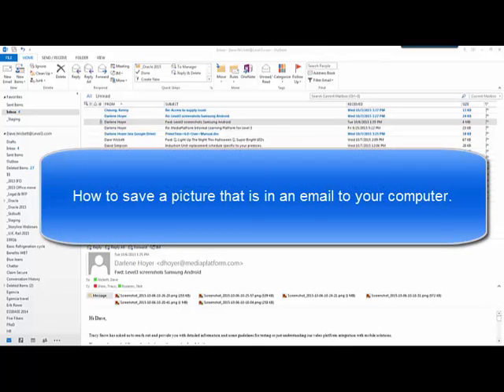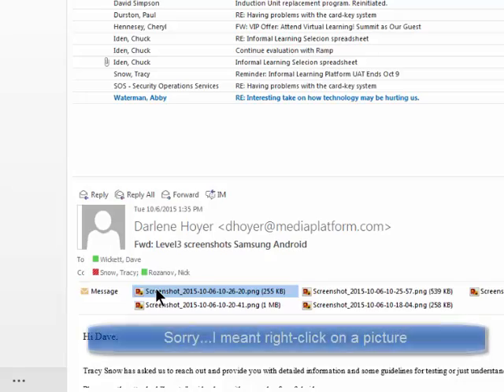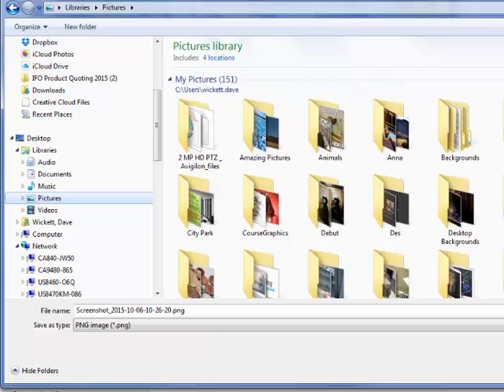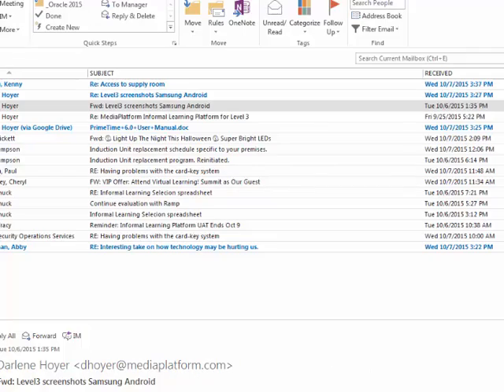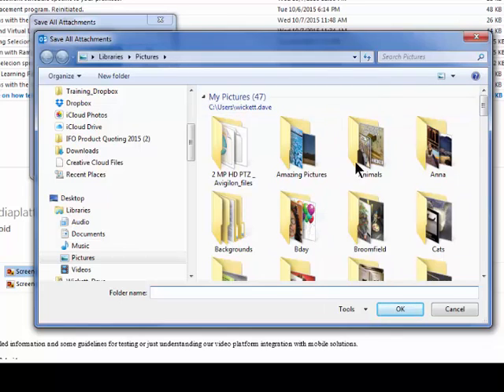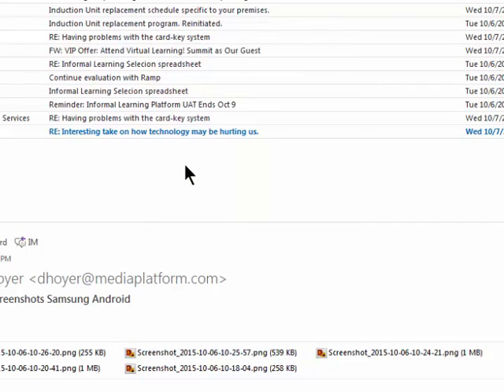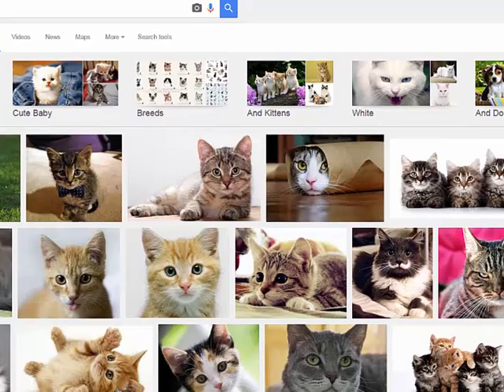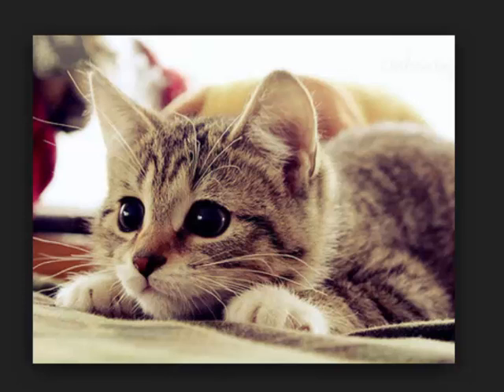Save an image from email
This short tutorial will explain how you can save an image (picture) from your email.  It also explains how to save almost any image you can see on the internet.